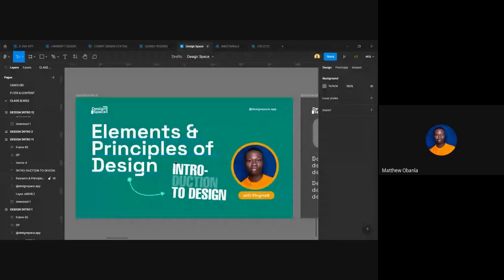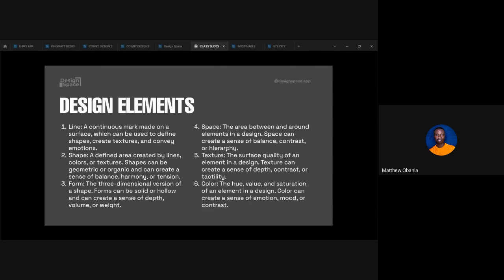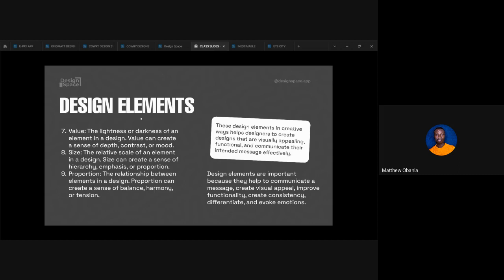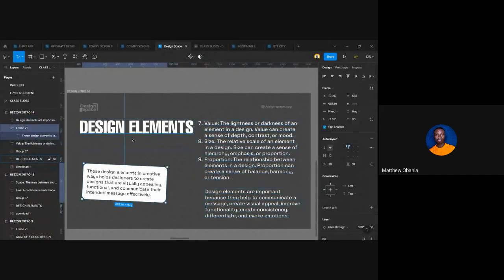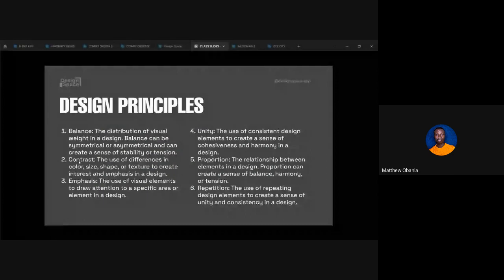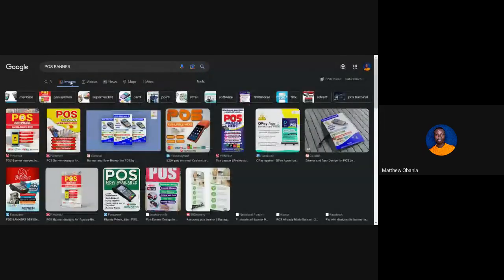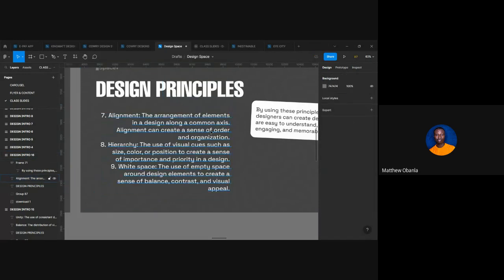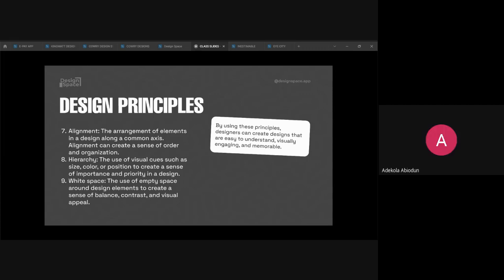INTRODUCTION TO DESIGN - Elements and Principles of Design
A. Overview of design elements
B. Explanation of design elements
1. Line
2. Shape
3. Color
4. Texture
5. Space
6. Form

A. Overview of design principles
B. Explanation of design principles
1. Balance
2. Contrast
3. Emphasis
4. Harmony
5. Proportion
6. Rhythm
7. Unity